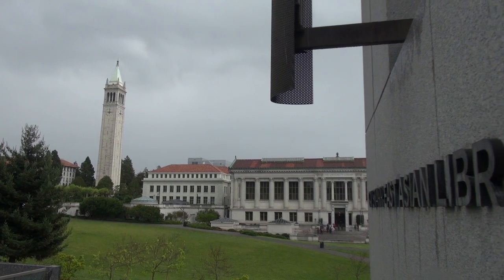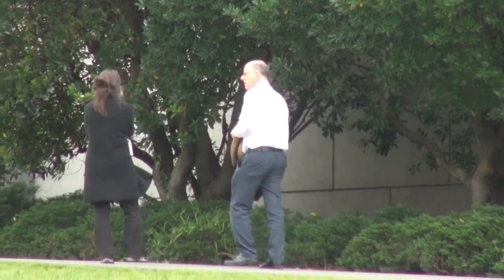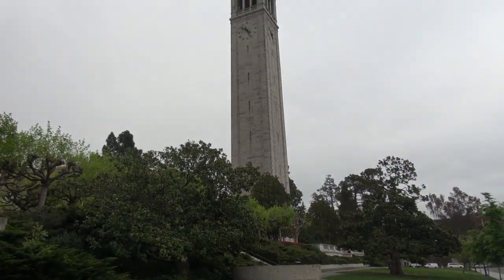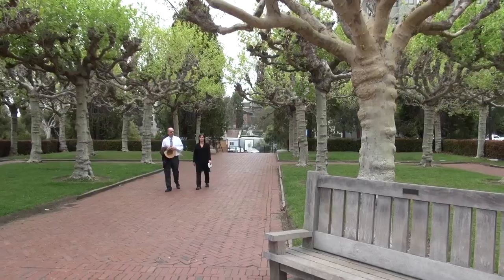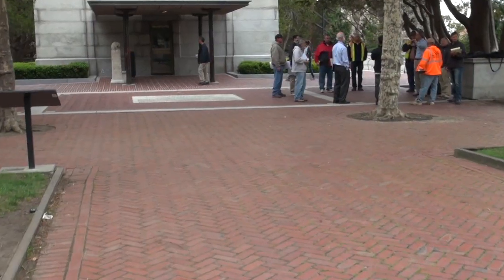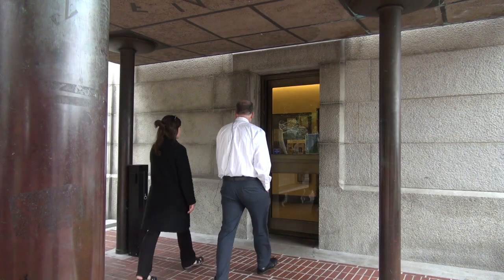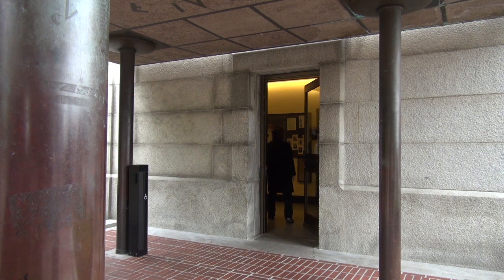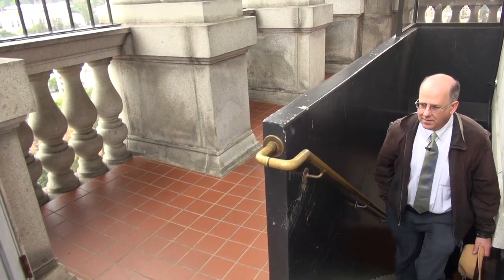140326 history CPPurgus Campanile History 100 years UC Berkeley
A brief history of the Campanile at UC Berkeley at 100 years, with Steven Finacom, campus historian.